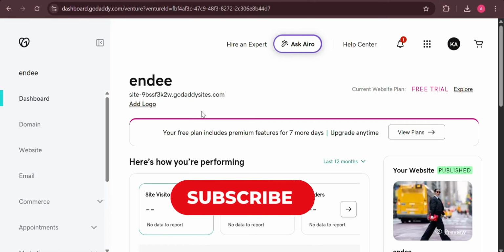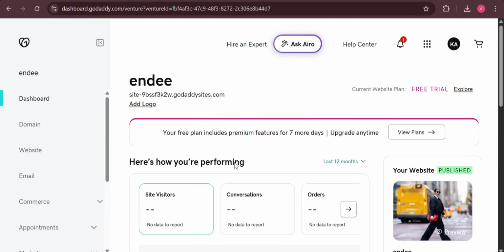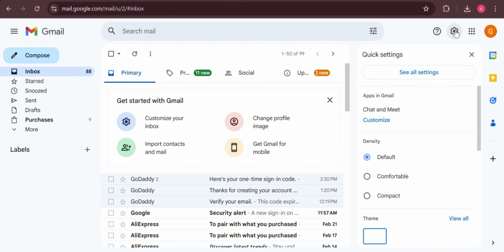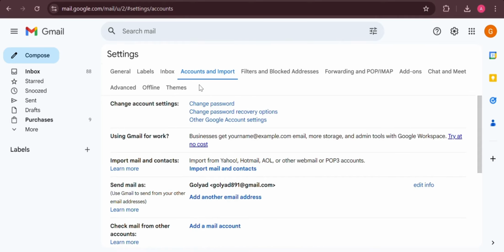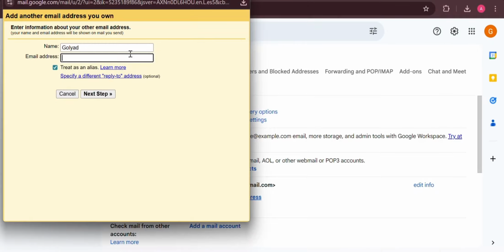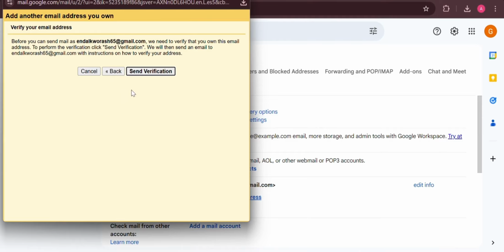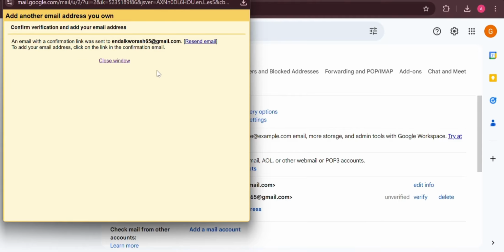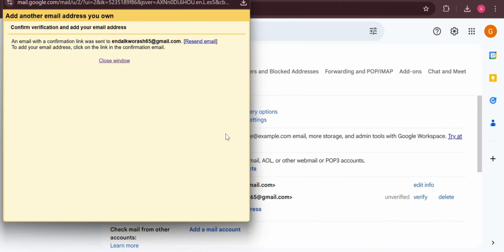How To Combine Gmail And Godaddy Email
Learn how to combine Gmail and GoDaddy email in just a few minutes! 📧 In this tutorial, I'll show you exactly how to connect your GoDaddy email account to Gmail so you can send and receive emails directly from your Gmail interface.

Stop logging into multiple accounts and manage all your emails in one place!